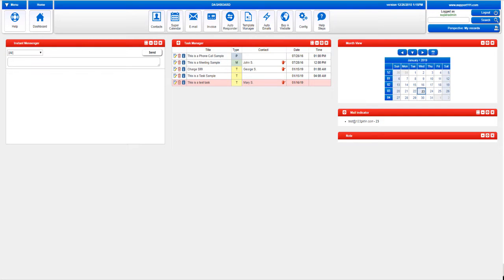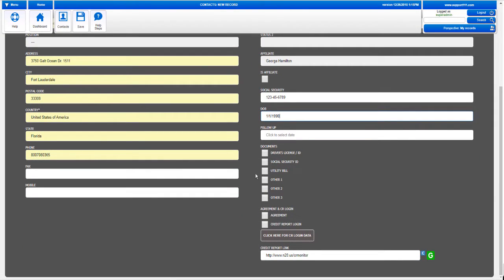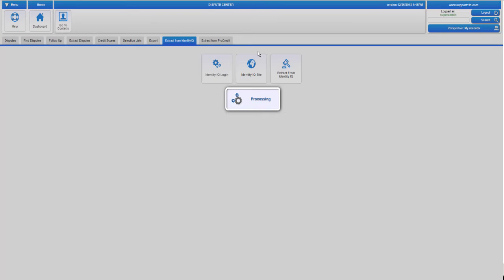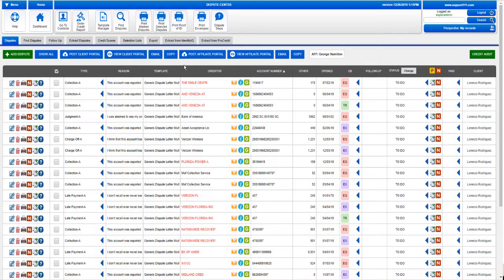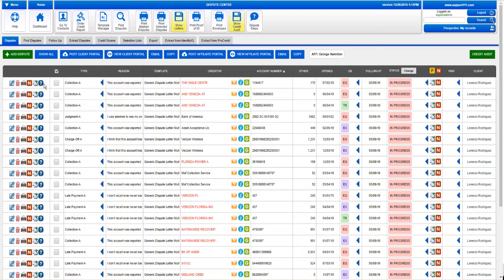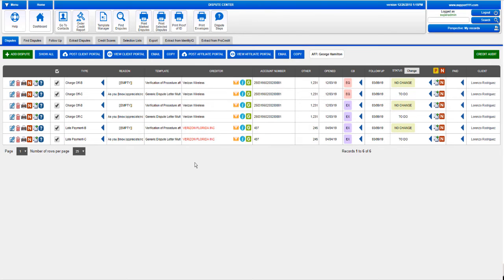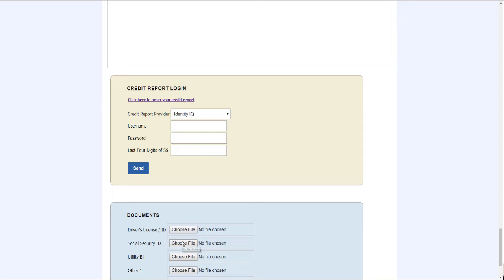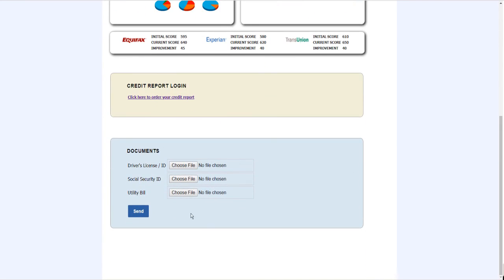Credit Money Machine Cloud Overview New Features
Applies to Credit Money Machine Cloud the fastest and easiest Credit Repair Software ideal to start a Credit Repair Business